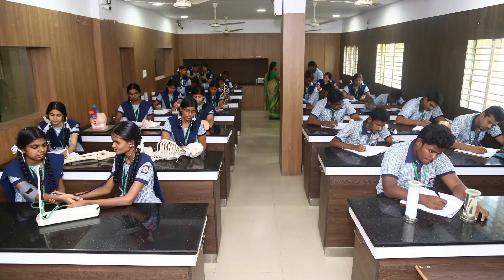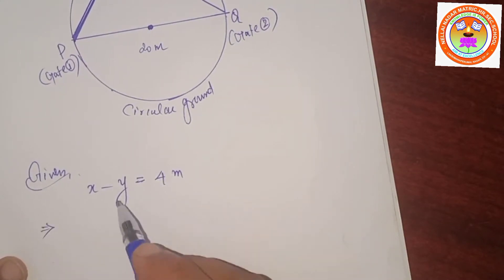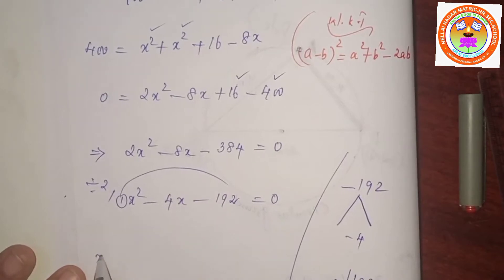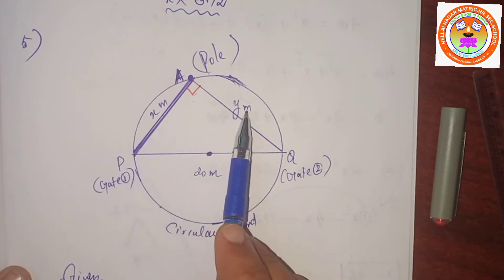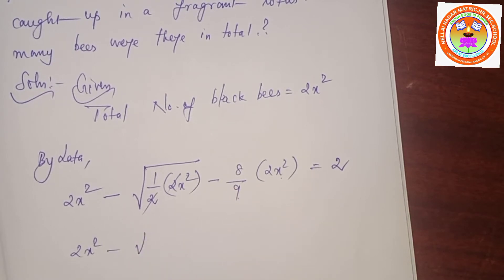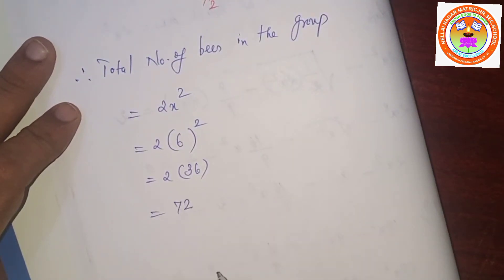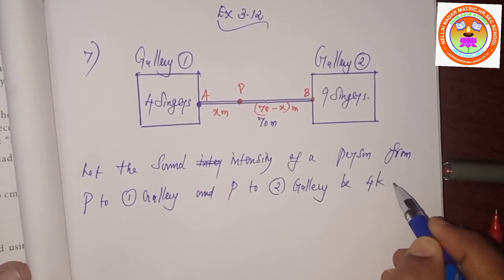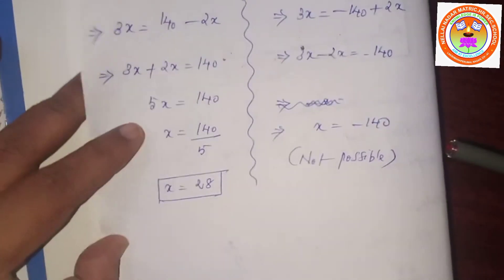STD X MATHS EX: 3.12 (Q.NO. 5, 6 & 7)